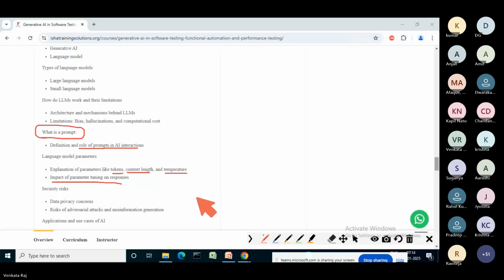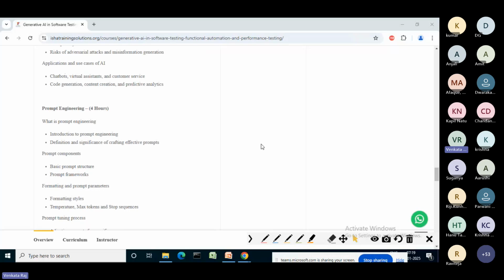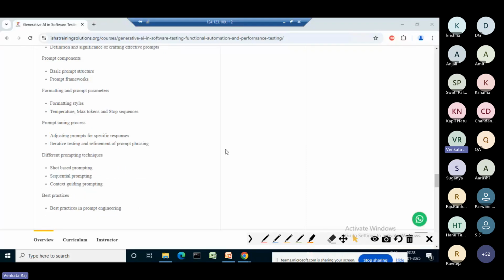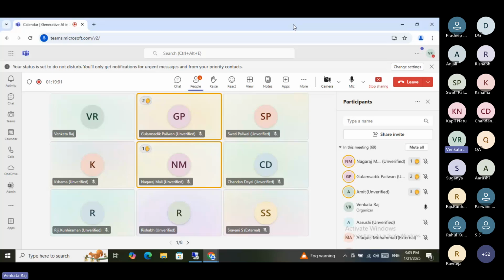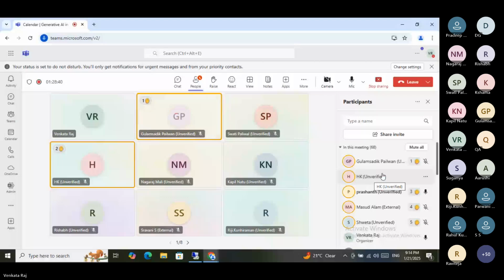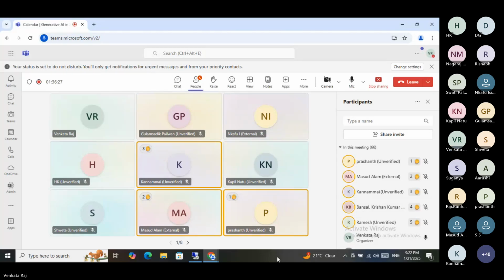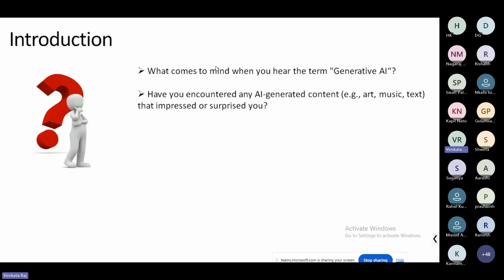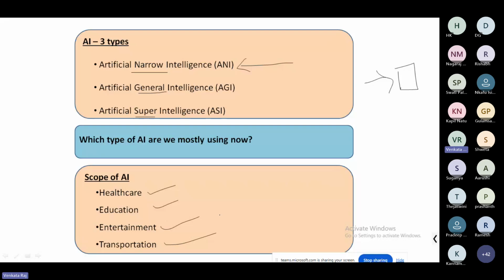GenAI in Software Testing Demo Video 21st Jan 2025 @ 8:30 PM IST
2) Cloud Performance Engineering in DevOps - Core to Master Level

9) SAPGUI protocol - Performance Testing for SAP applications Using LoadRunner

19)Automated Performance : End user experience , Monitoring and Jenkins Pipeline execution – Crash Course

28)Winning New Performance Testing Clients and Presenting Performance Test Proposals

29)Crash Course On Performance Monitoring – End User Experience of Web and Mobile Apps